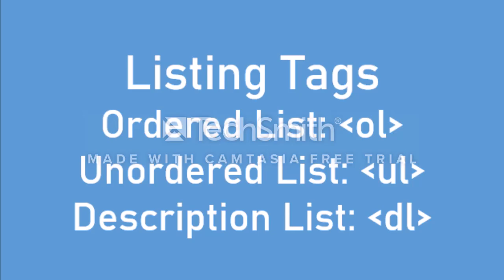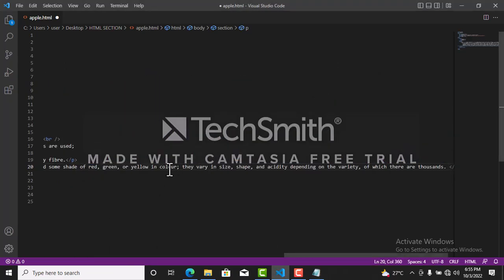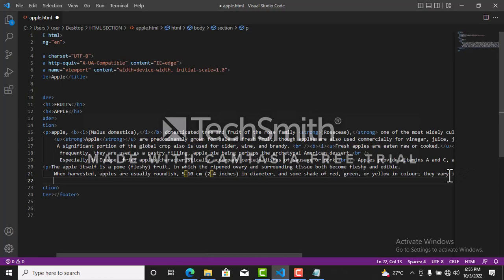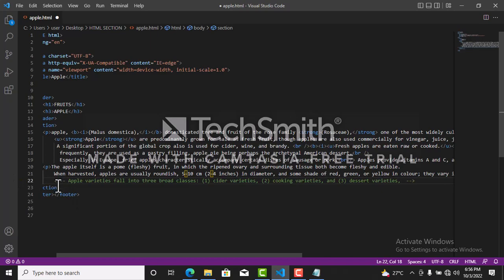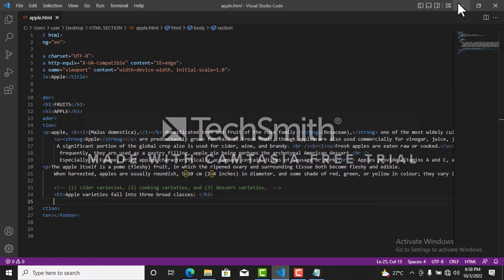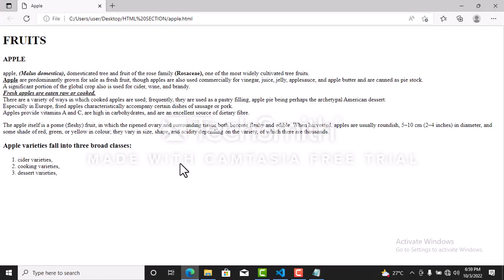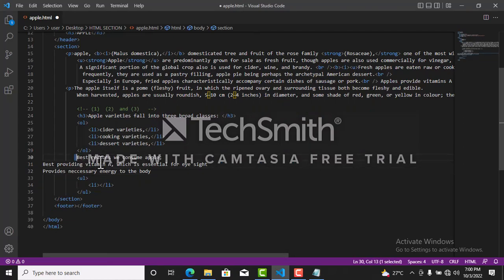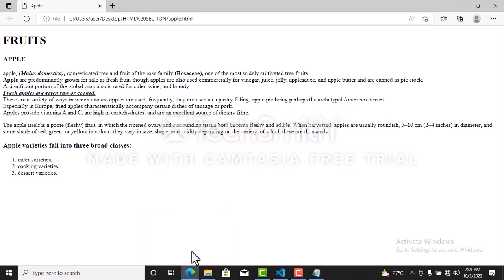HTML List 06